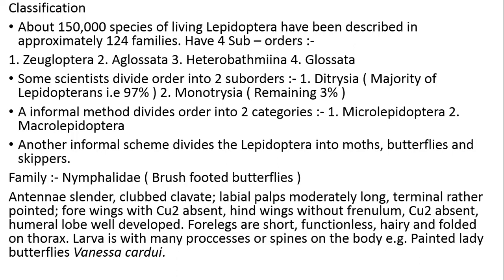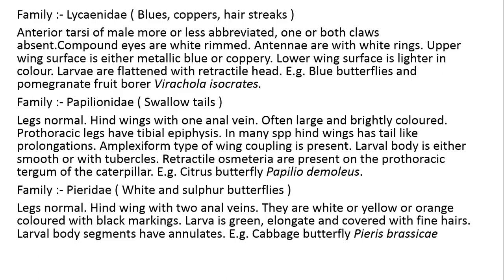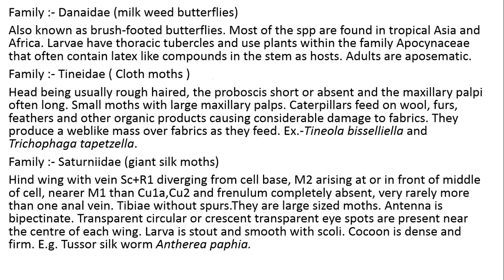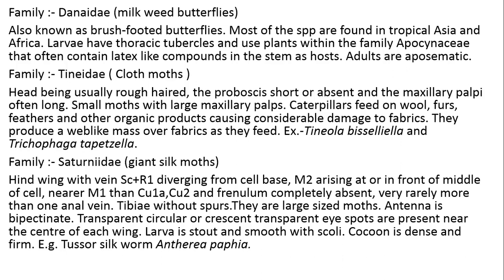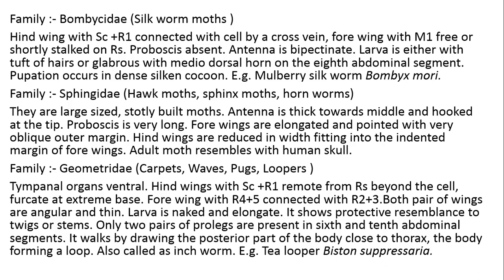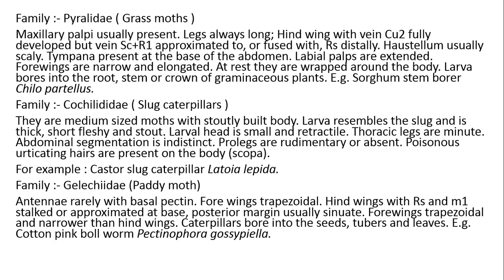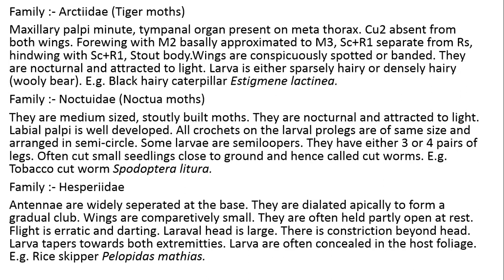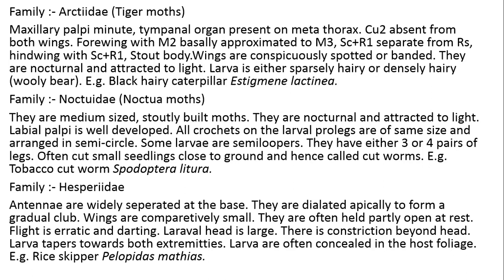Order Lepidoptera- II classification